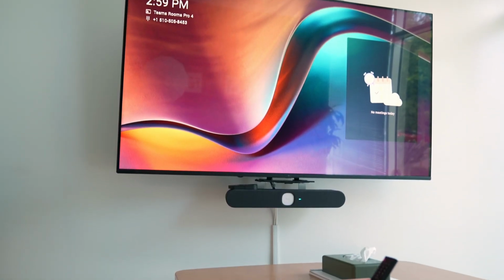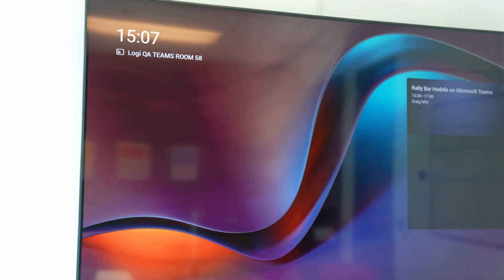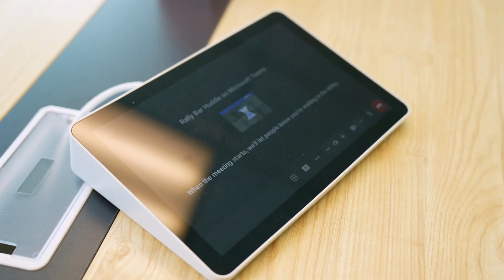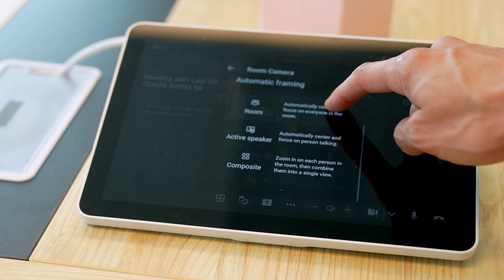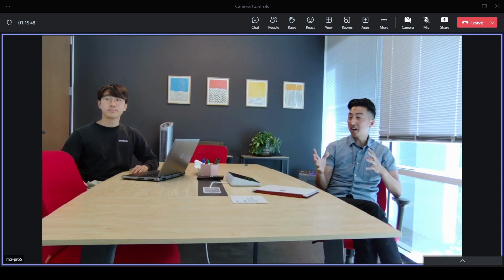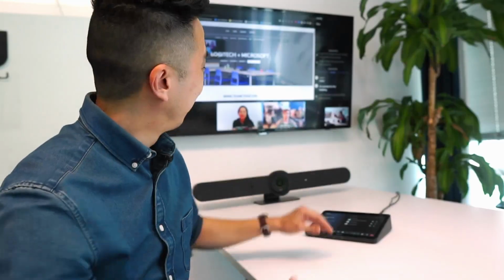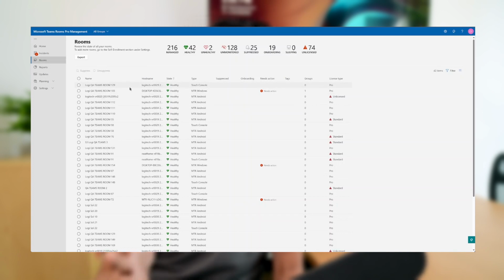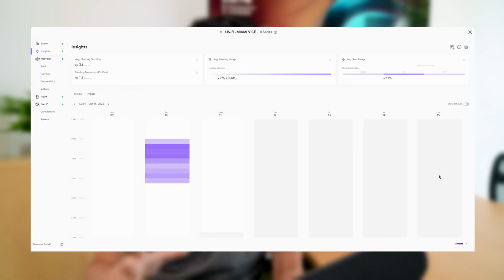Microsoft Teams & Logitech - Upgrading to Rally Bar Huddle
Discover Rally Bar Huddle: Elevate Your Meetings!

Join us, as we explore Rally Bar Huddle's game-changing features for Native Microsoft Teams Rooms:

Seamless scheduling and one-touch join.
Three camera modes for flexible meetings.
Remote device management
insights with Logitech Sync.